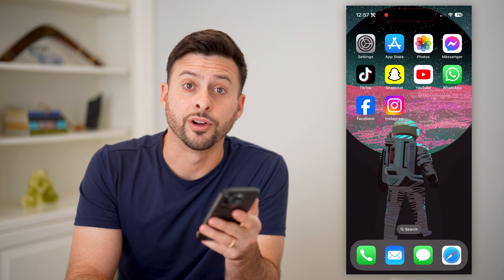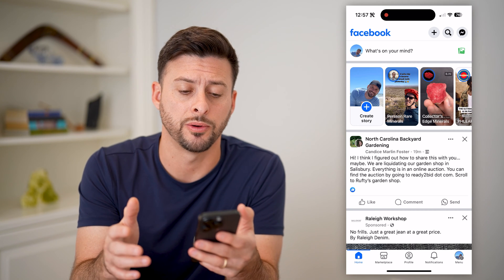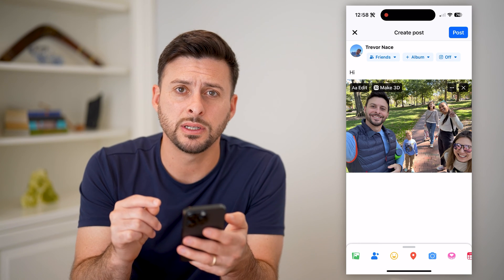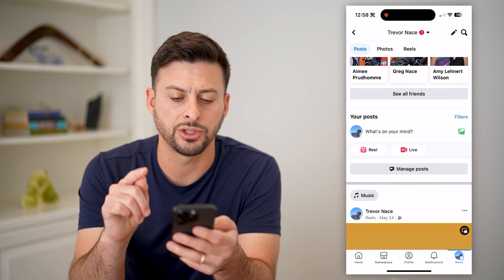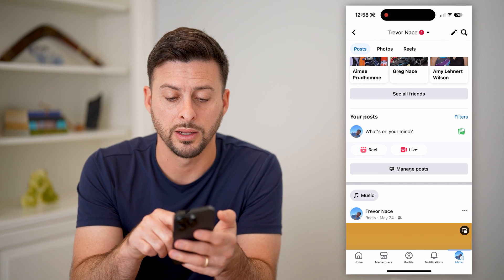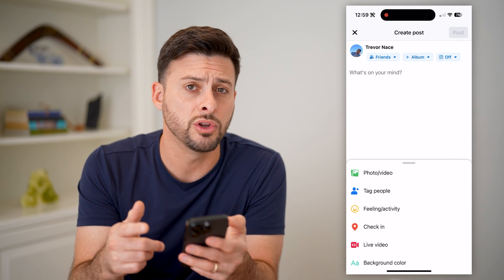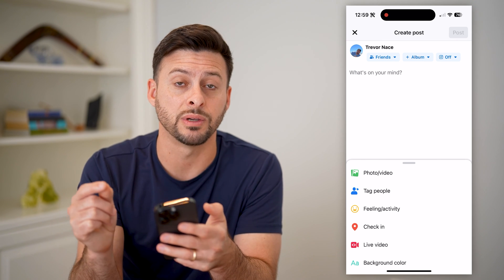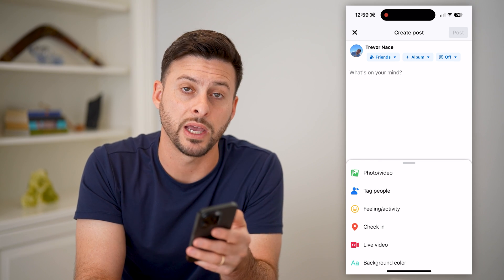How To Find Draft Posts On Facebook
Here's how you can find any of your draft posts on Facebook if you started one and want to go back to post it.

Cool iPhone Facts:
- Every single iPhone ad shows the time as exactly 9:41